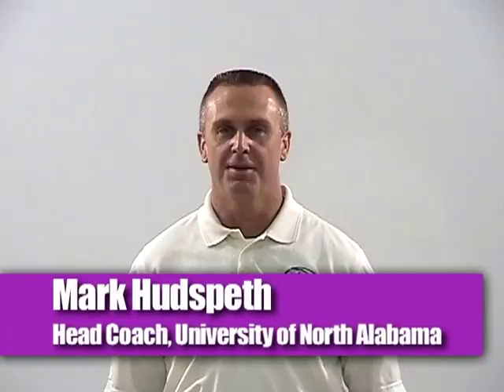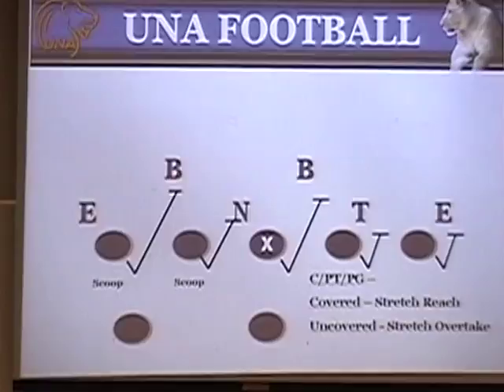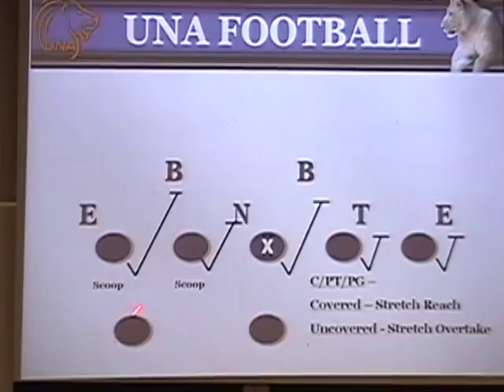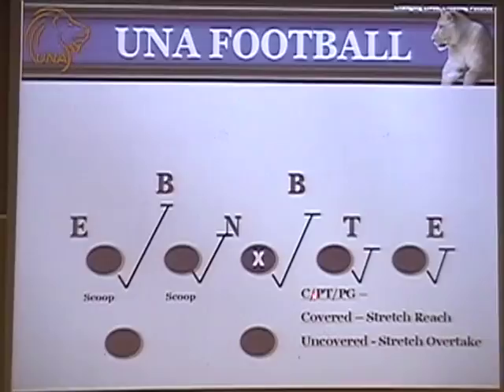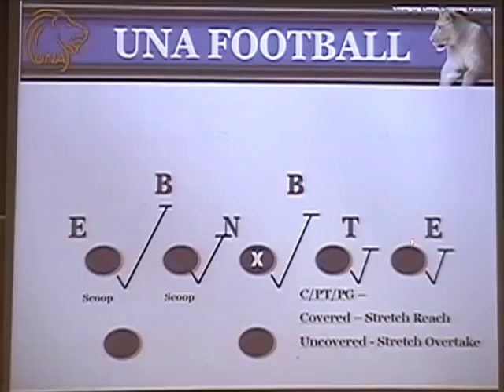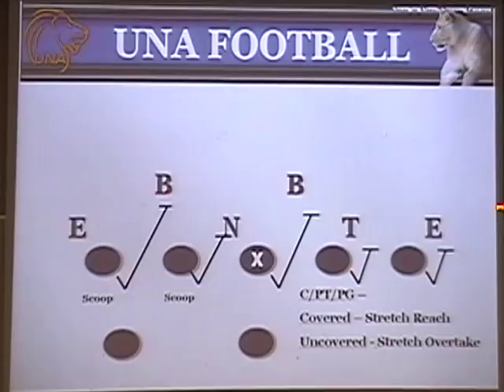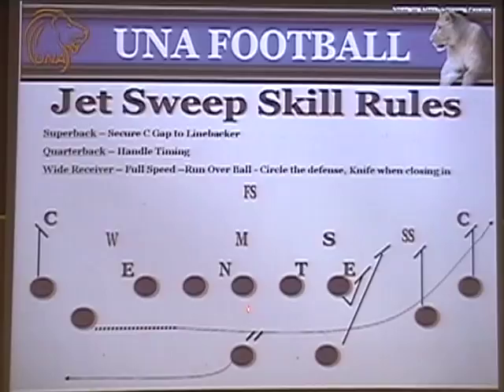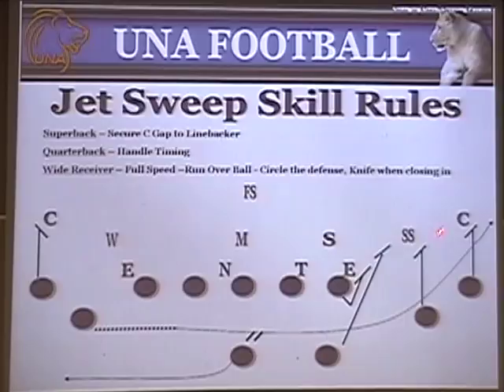WN 07222 - How to Attack Defenses: The Jet Sweep to Getting the Ball to Your Playmakers - Preview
Mark Hudspeth, Head Coach,  University of North Alabama
 Coach Hudspeth shares with you his Jet Sweep series and all of the complements that he uses off the Jet Sweep to attack defensive pursuit. The Jet Sweep has been a great complement to the University of North Alabama offense and has played an enormous role in it's scoring average of 33 points per game in the last five years. Coach Hudspeth's Jet Sweep series is a simple system that can really help you. This is a system that players enjoy running because it gets your best players the ball.

 In this video, Coach Hudspeth shows you exactly:
 . How he aligns his personnel that may be different than you've seen before.
 . The rules he mandates to each and every position.
 . How to achieve optimal timing in the backfield using on-field demonstrations.
 . The 'Creative Plays' that he utilizes to attack defensive pursuit.
 . How to maximize touches for your best players. . How he ranks his best skill players. . How he puts it all together in his extensive game film analysis.

 This video contains extensive game film.

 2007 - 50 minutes